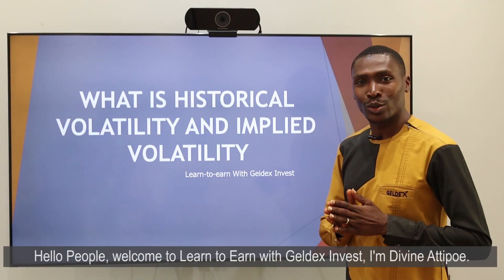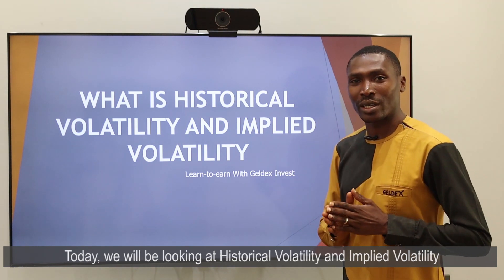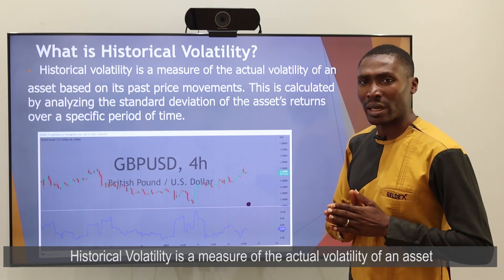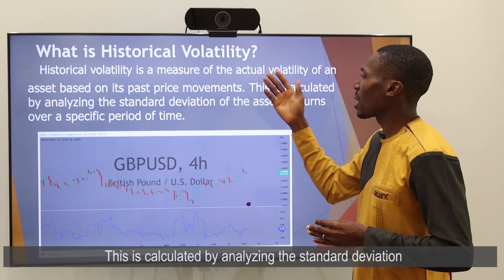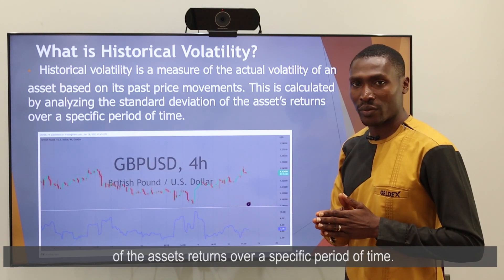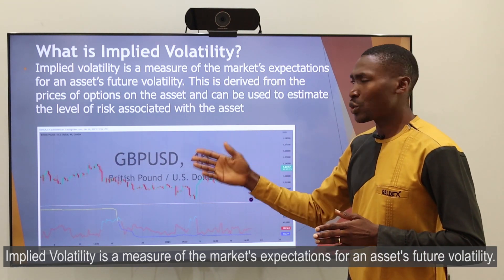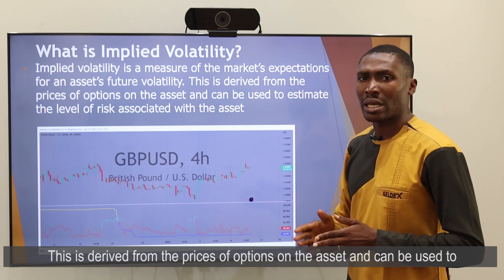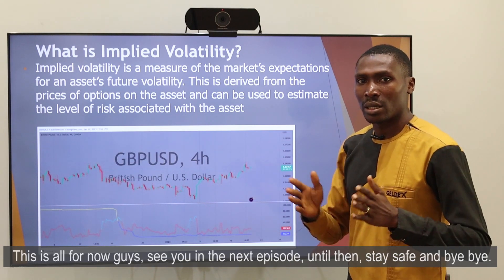What Is Historical Volatility and Implied Volatility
Historical Volatility is a measure of the actual volatility of an asset based on its past price movements.